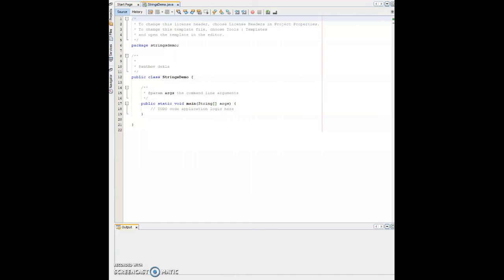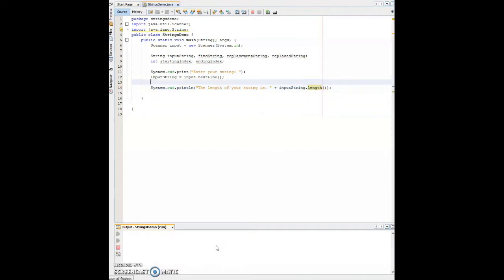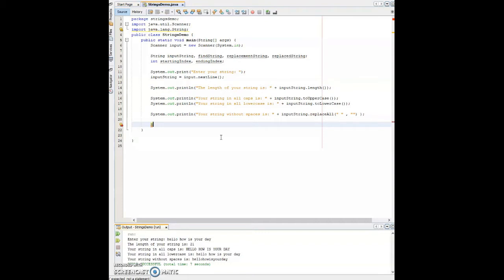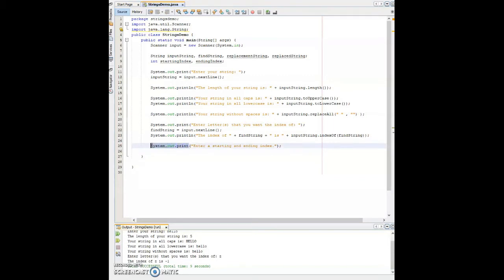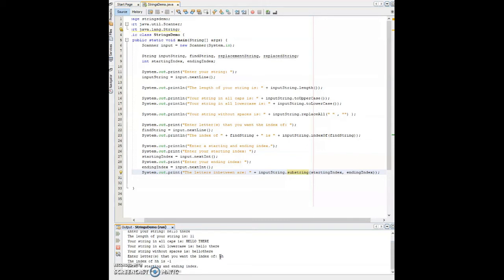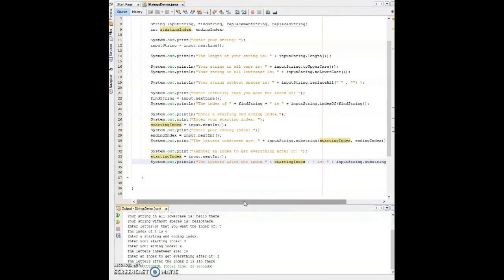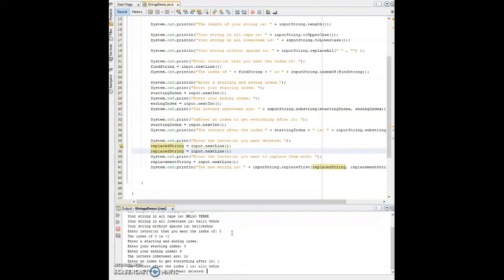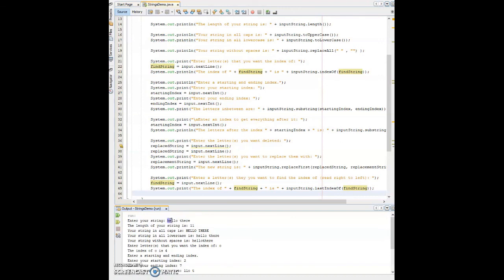Java Tutorial Strings (Deklan Version)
Tutorial on string commands for beginners. By Deklan

-Timestamps-

The setup – 0:00

Getting the string – 2:47

Getting the length (length) - 3:48

ToUpperCase and ToLowerCase – 5:46

Replacing substrings with other strings (ReplaceAll) - 8:24

Finding the index of a letter (IndexOf) - 10:22

Finding the letter in an index (substring) - 14:48

Finding letters from an index to the end of a string (substring) - 21:54

Replacing a substring with another substring (2)(ReplaceFirst) - 25:43

Finding the index of the letter (Read left to right)(lastIndexOf) - 31:51

The ending product - 34:01